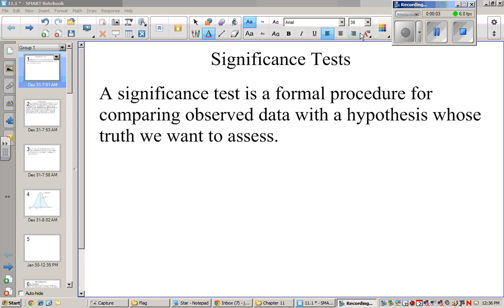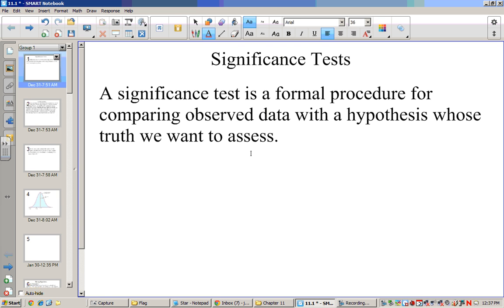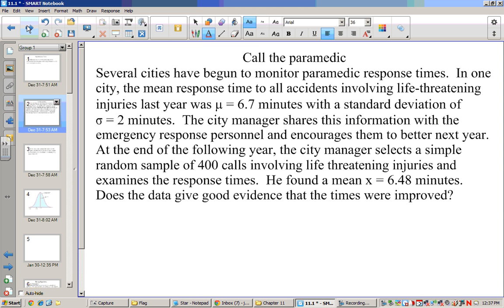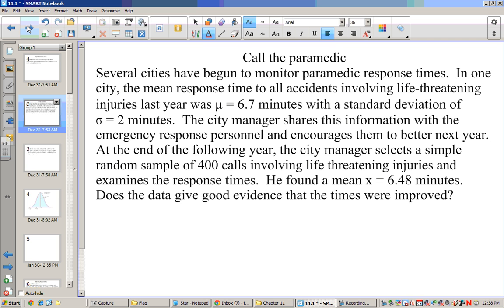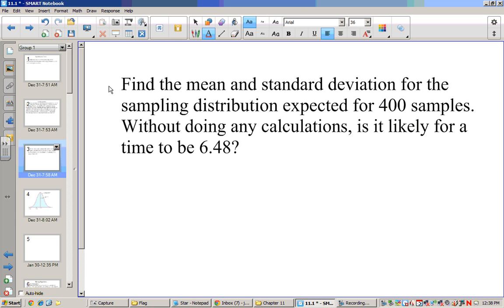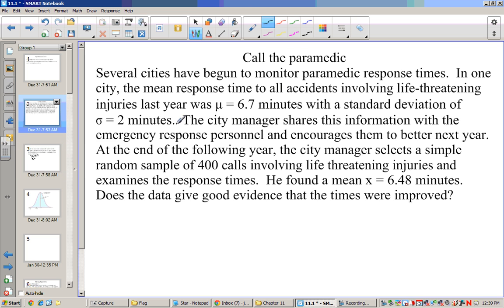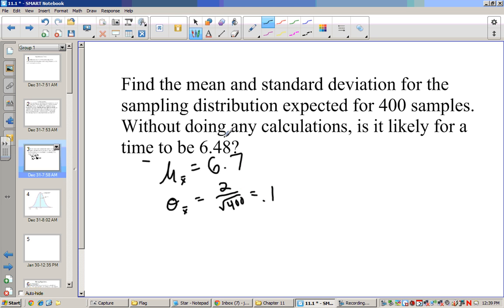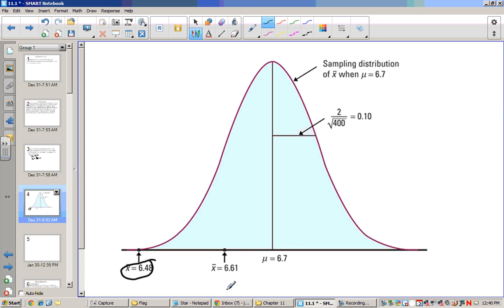11 1 Video 1